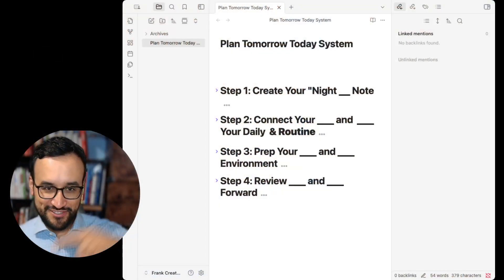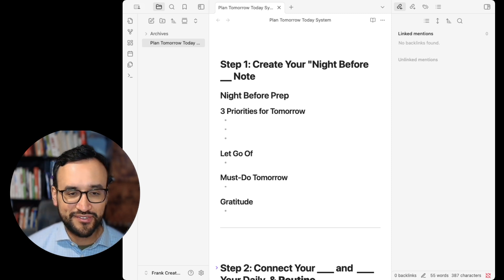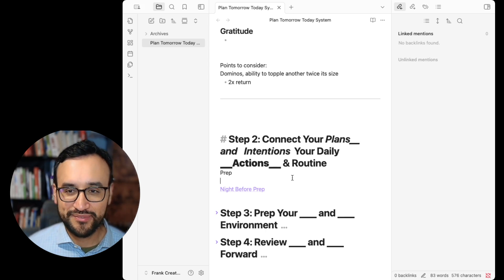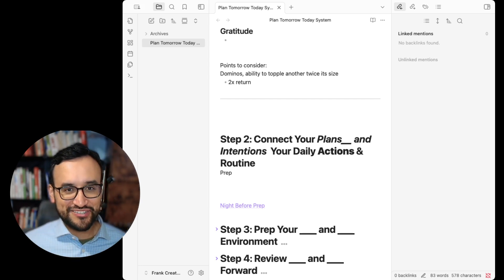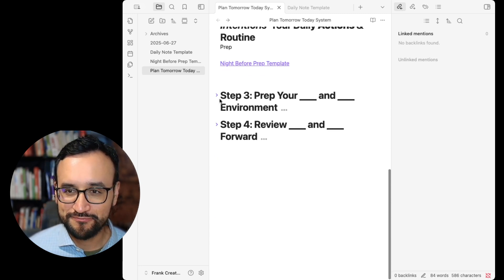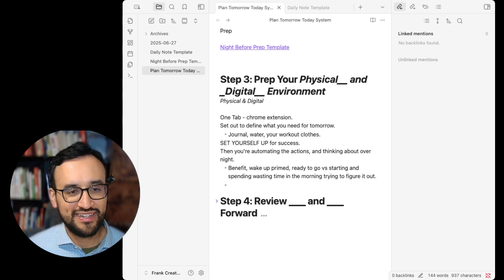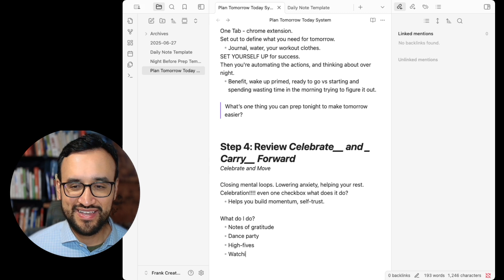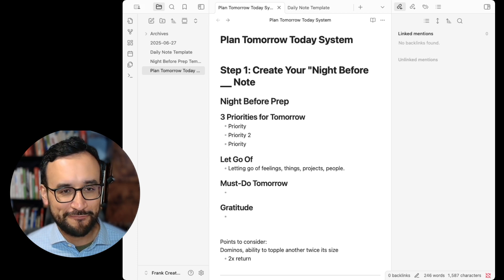Transform Your Mornings with This Night Prep Routine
Want to wake up clear, focused, and ready to take on the day? In this video, I show you how to set up an Obsidian daily note template specifically designed for powerful night-before planning.

You'll learn:
- How to build a Night-Before Prep note in Obsidian
- Linking your prep note to daily notes for wake-up clarity
- Physical and digital prep tips for a smoother morning
- A simple review ritual that builds momentum

📌 Timestamps:
00:00 – Why night-before planning outperforms morning routines
01:10 – Building your Night-Before Prep template
03:35 – Automatically linking to your daily note in Obsidian
06:00 – Setting up your workspace for success
08:30 – Review, celebrate, and carry forward gains
11:00 – How to use the template & what’s next